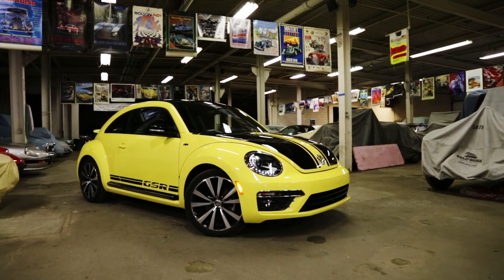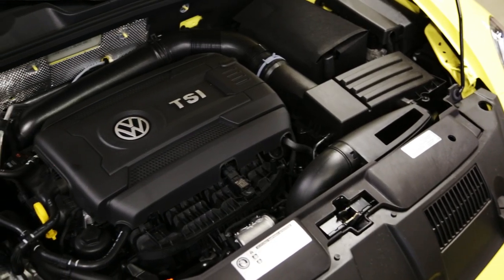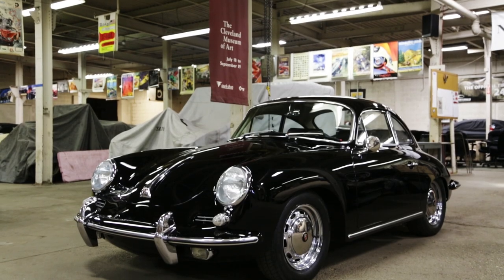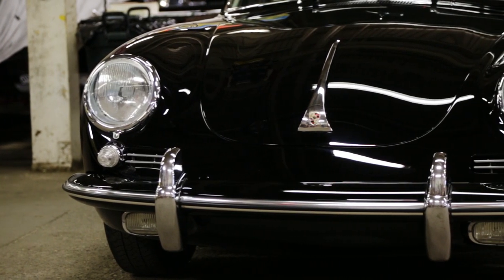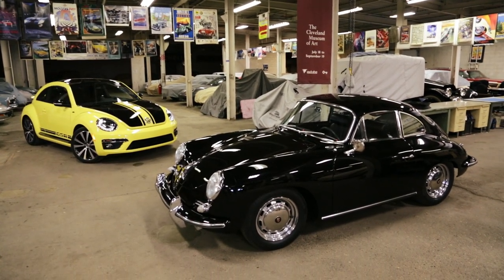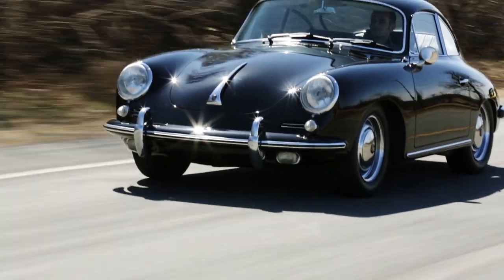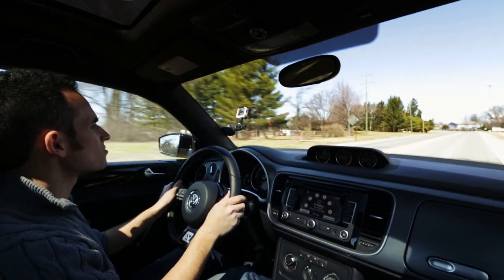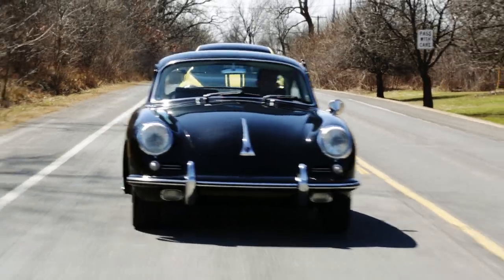1964 Porsche 356 vs. 2014 Volkswagen Beetle GSR | THEN VS NOW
Associate editor David Zenlea looks at the lineage of "manly" Beetles, which started with the Porsche 356. How does the new, testosterone-filled Volkswagen Beetle GSR fair against its ancestor?